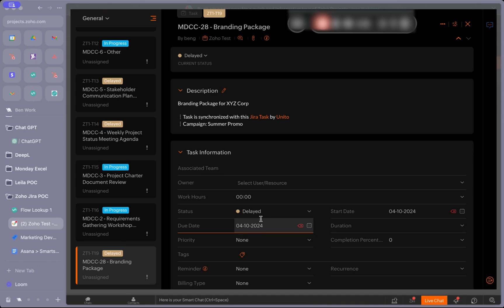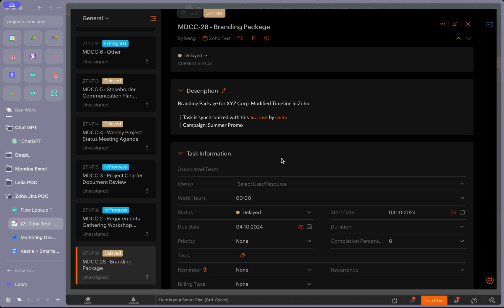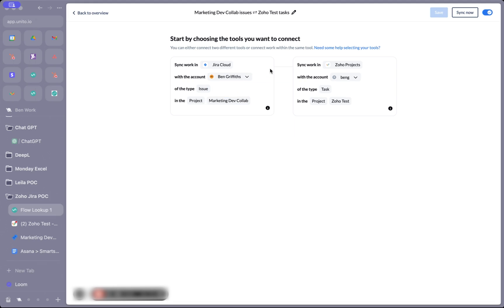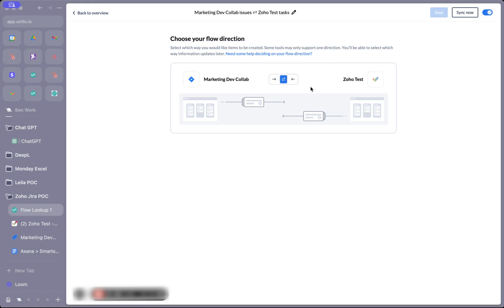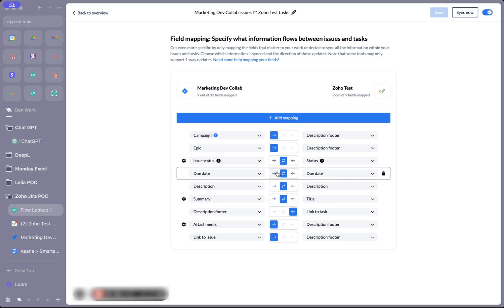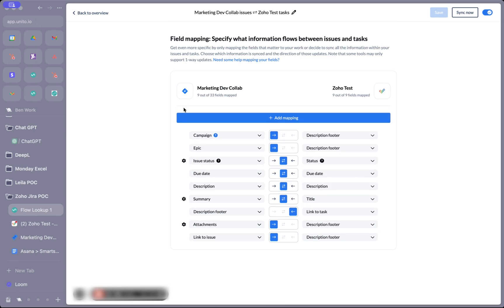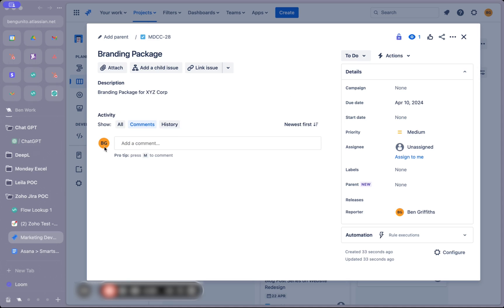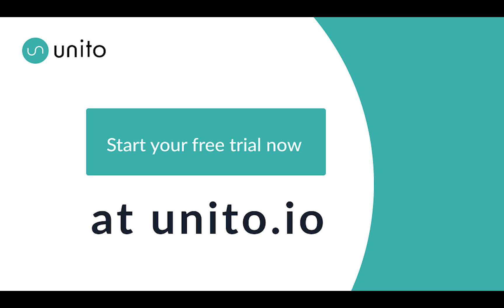How to Connect Zoho to Jira with Automated 2-Way Sync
Tired of managing tasks in both Zoho Projects and Jira? 😩  Unito can help with a 2-way integration!

No code, no scripting - just point and click and your Jira epics will be perfectly in sync with Zoho Projects. A task in one becomes a task in the other; creating an issue in Jira creates a task in Zoho Projects; and any tasks created by Unito will be synced in real-time between your tools automatically.

That's the power of a simple, code-free integration for anyone out there managing projects in multiple tools. You don't need to be an engineer or software developer to integrate effectively. Our demo will show you exactly how to get set up in just minutes.

USEFUL LINKS

RESOURCES FOR ZOHO USERS
📌 An Overview of Unito's Zoho Projects Integration

📌 How to Set Up a 2-Way Zoho Projects Flow

RESOURCES FOR JIRA CLOUD (JIRA SOFTWARE, JIRA DATA CENTER, JIRA SERVICE MANAGEMENT)

DATA SECURITY AND PRIVACY
📌 Unito is SOC 2 Type 2 Certified

❓ About Unito
Here's a new, simpler approach to integration! Unito keeps your data in sync between multiple tools so everyone is always up-to-date in real-time. Our goal is to simplify collaboration between disconnected apps and tools so everyone can stay in their interface of choice while staying connected to their teams.